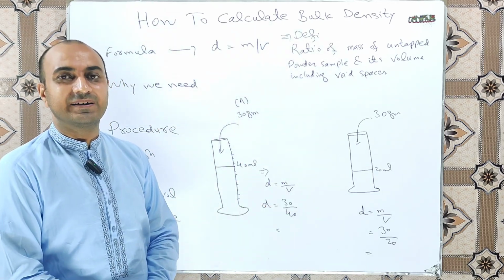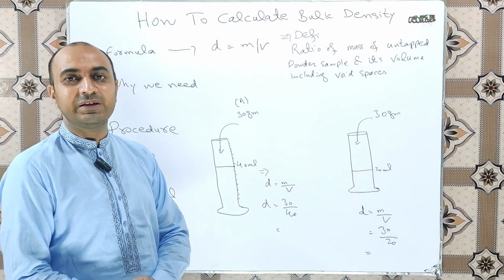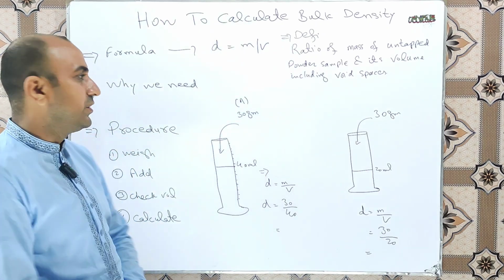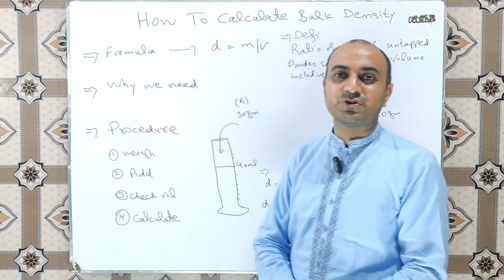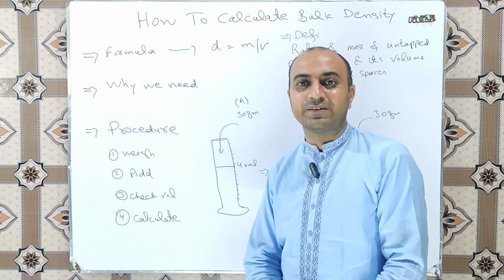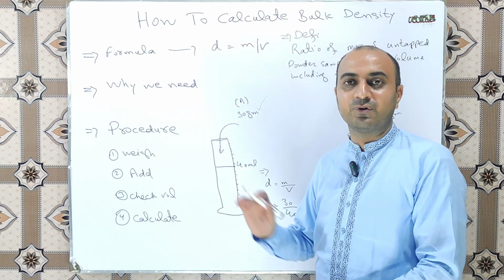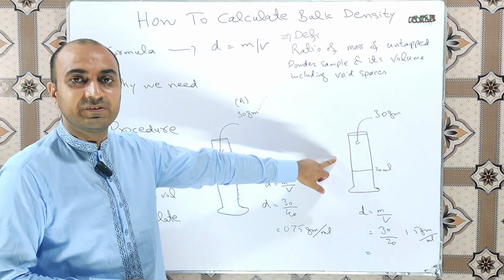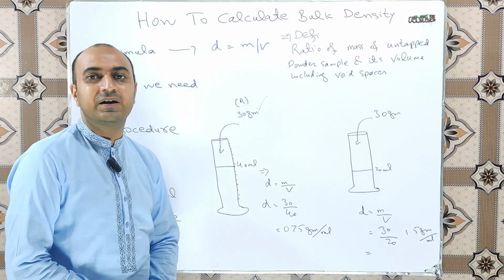Bulk Density Calculation For Powders and Granules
Bulk density calculation of powders and granules is very important in pharmaceutical industries to estimate equipment capacity calculation and to check which filling cam or dosing disc is to be installed on the compression machine and capsules filling machine respectively.
The following formula is used to calculate the bulk density of powders and granules
d=m/v
Watch the complete video to learn how to calculate the bulk density of powders and granules.